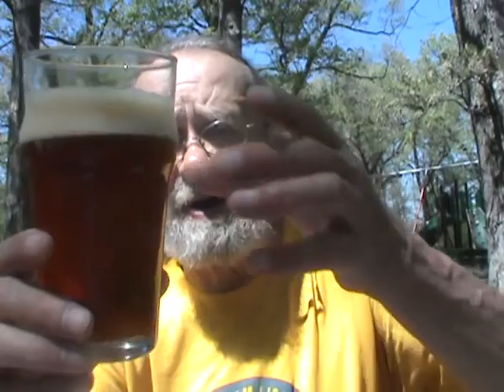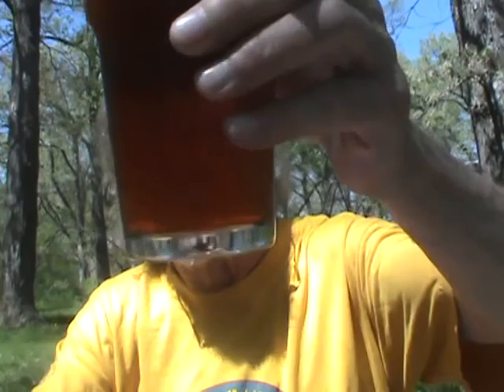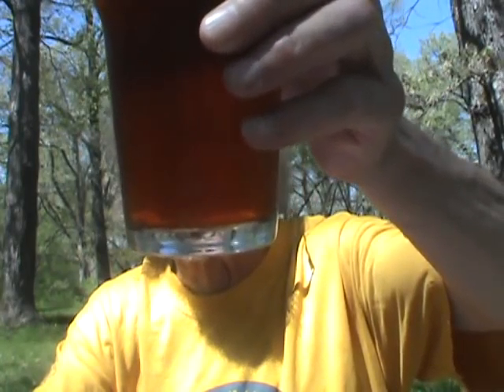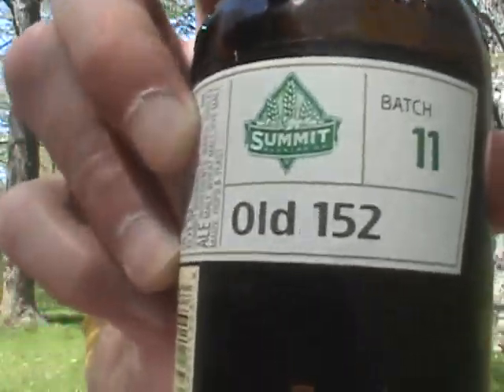Summit Old 152 Keith's Beer Review # 549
Summit Old 152
Unchained Series Batch # 11
Brewer Eric Harper has gone old school for Summit Unchained #11. As in, Old 152. Inspired by the Kentucky Common beer style that was popular before Prohibition, it actually uses a sour mash of maize and rye in addition to traditional malts and Cluster hops (just about the only hop available in the U.S. back then).
The results are anything but sour, yielding a chestnut-colored brew with a slightly spicy floral aroma, biscuit, caramel notes and crisp, clean bitterness.
5.8% ABV